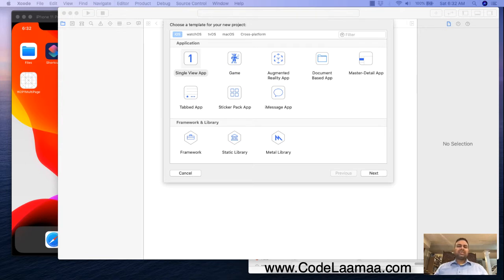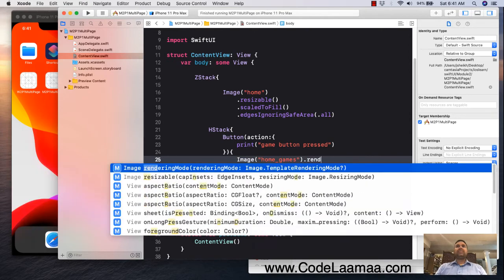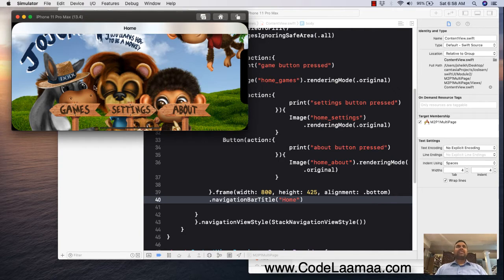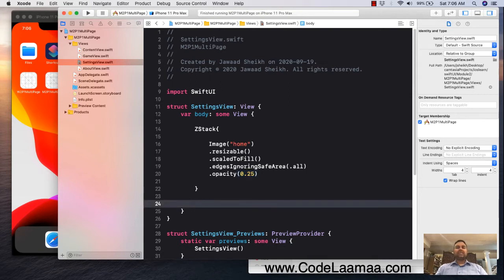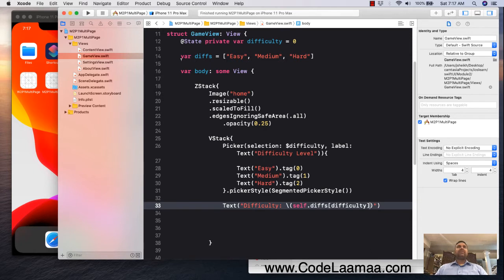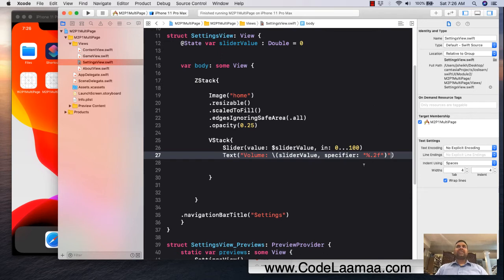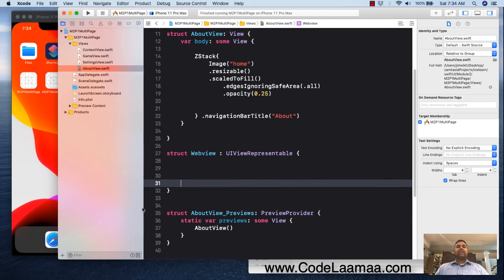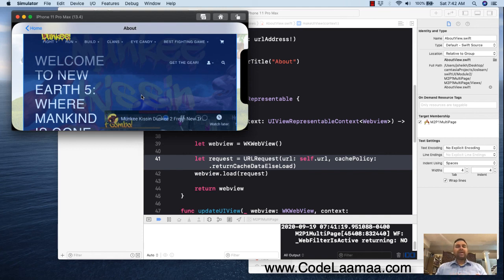Learn SwiftUI for iOS Module 2 - Page Navigation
In this SwiftUI tutorial, we will learn about the NavigationView and use it to build a multipage app.  We will also learn about images and how to use them to make your app look more professional looking from background images to images in buttons with transparent backgrounds.

We will also learn how to pass data between views, learn how to use the Picker, DatePicker, Slider and finally, how to incorporate a WebKit View into our app using UIViewRepresentable.